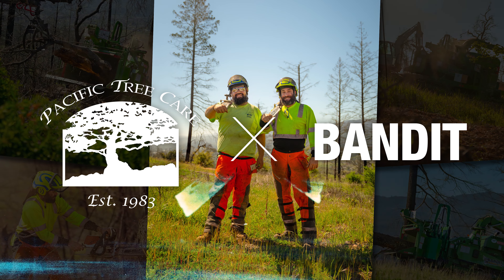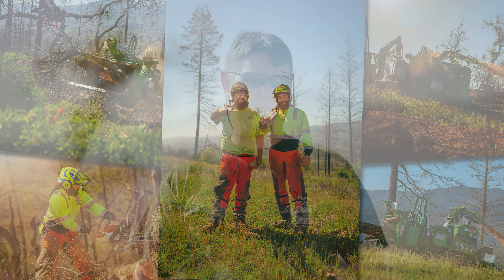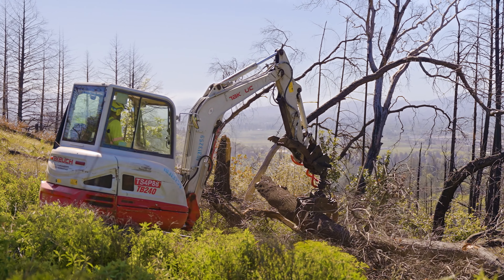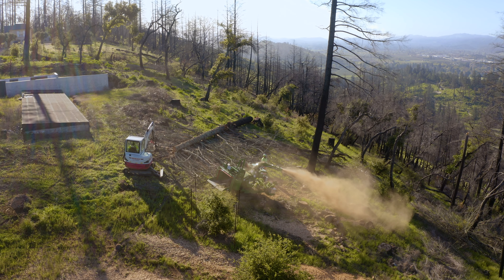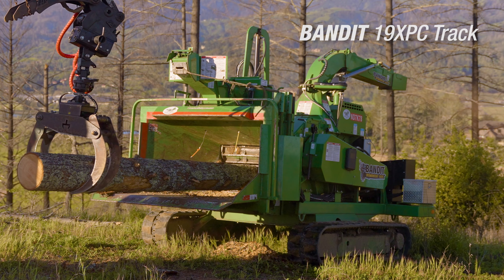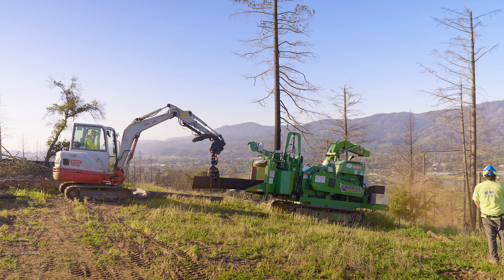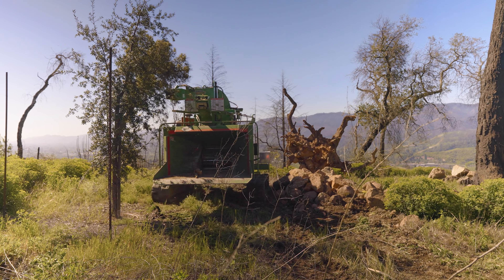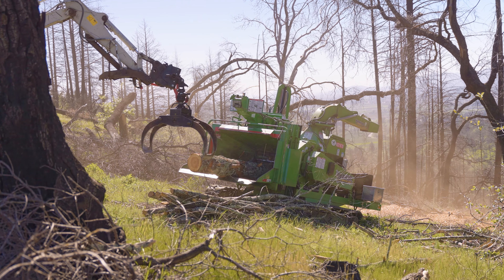BANDIT & Pacific Tree Care: Track Chipper Fire Cleanup in Northern California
California is no stranger to the devastation of wildfires. As they've become more prevalent, tree care companies throughout the state look for bigger, more mobile chippers to access the hills and mountains for cleanup efforts. Jake Schneider (Operations Manager, Pacific Tree Care, Calistoga, PA) trusts the Bandit 19XPC track for the durability, efficiency, and mobiity needed to take on this type of work.

The Intimidator™ 19XPC Track is the most popular all-terrain chipper, especially with companies performing land clearing and wildfire mitigation services. With a 20.5-inch by 20.875-inch throat opening, 37-inch diameter drum, CAT 305CR rubber track undercarriage, and Bandit’s Slide Box Feed System it absolutely dominates everything else in the self-propelled 19-inch chipper category. It’s manueverable and powerful, capable of easily processing large limbs and trees in difficult-to-access terrain.

Included with a user friendly radio remote control the operator can control all track functions including the chipper feed forward / reverse, hydraulic lift cylinder up / down, discharge swivel / deflector and engine e-stop.